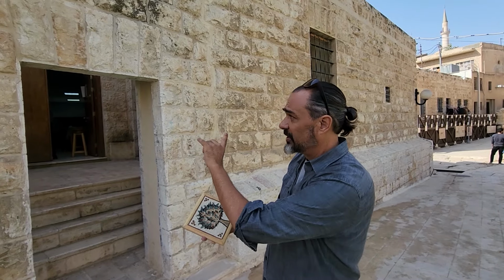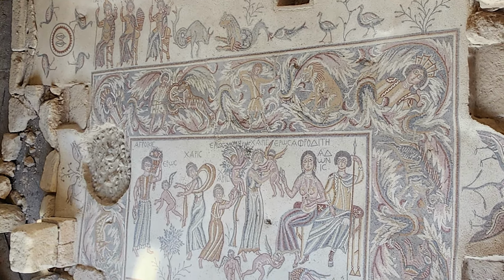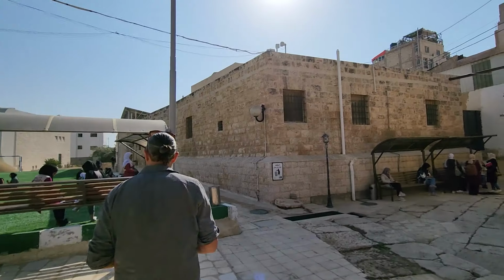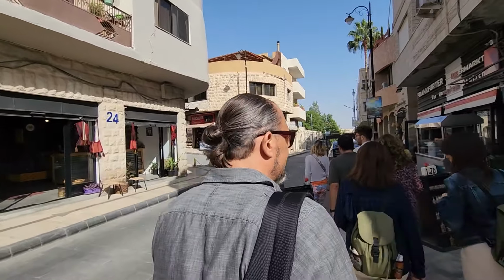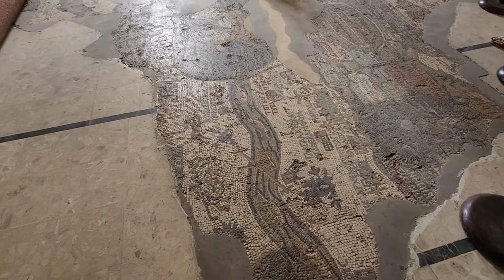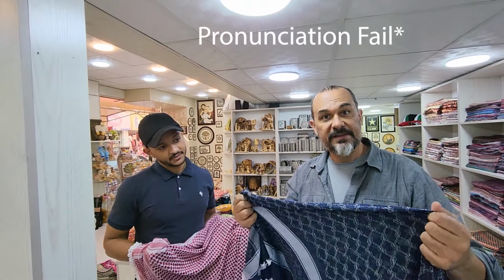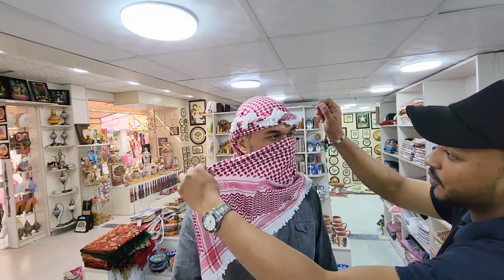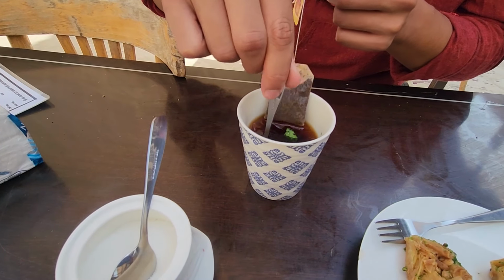JORDAN ROAD TRIP SERIES! | Jordan Road trip From Amman to Petra: Madaba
In this Jordan Travel Video, we dive deeper into the amazing sites that you can’t afford to miss on this incredible road trip around Jordan. This leg of our Jordan road trip guide includes some important cultural and religiously important sites and an experience that I am surely never going to forget. One of the highlight cities on this trip was Madaba, famous for its amazing mosaics. It is most famous for being home to the oldest map of the holy land. The Madaba map is actually an excellent mosaic from Byzantine Christian times located in the Church of Saint George, depicting part of Israel and Jordan, as well as the River Jordan, and the Dead Sea. However, there is much more than just this mosaic to be found here. We admired even more awesome mosaics and walked along the ancient Roman Damascus road at the Madaba Archaeological Park. We visited the workshop where artists learn and practice the ancient art of making mosaics by hand in order to preserve cultural and historical traditions. We also explored some of the best shopping in Madaba for local goods, where we learned how to correctly dawn/tie on a kaffiyeh shemagh and hattah from a shop owner. Finally, we finished it off with a traditional meal at one of the best restaurants in Madaba, Jaw Zaman. This was another great stop on our road trip from Amman to Petra. Check out next week as we explore a medieval castle in the Levant Valley and have a picnic in a place that may have been the start of civilization as we know it!

0:00 From Amman to Petra: Madaba Intro

0:40 Madaba Archaeological Park

4:47 Mosaics Workshop

7:15 Church of St. George

12:12 How to tie a Shemagh

16:03 Traditional Meal

17:43 Conclusion and Next Week’s Teaser